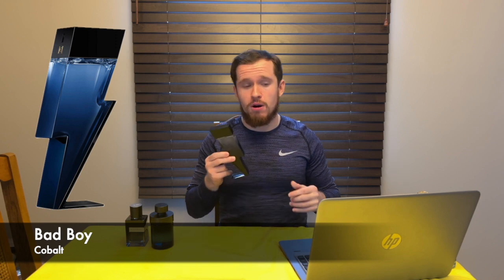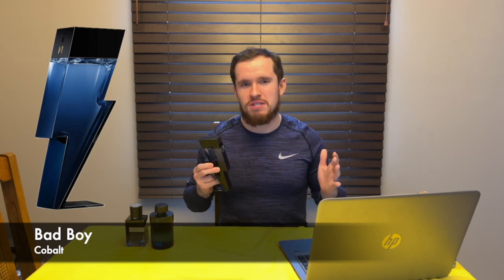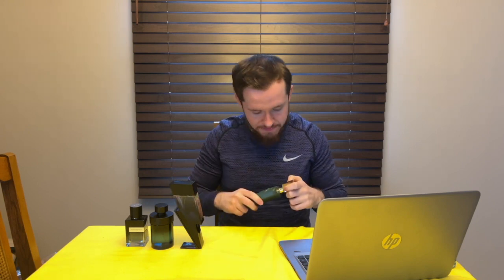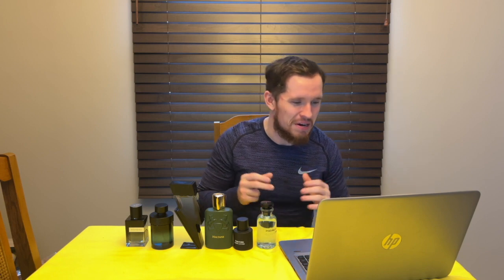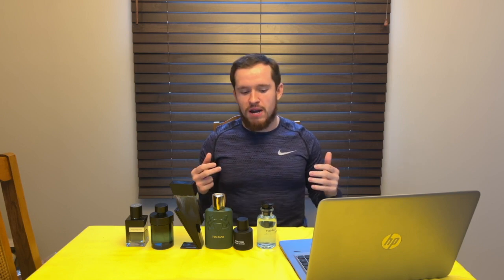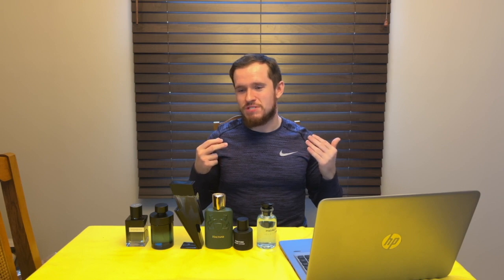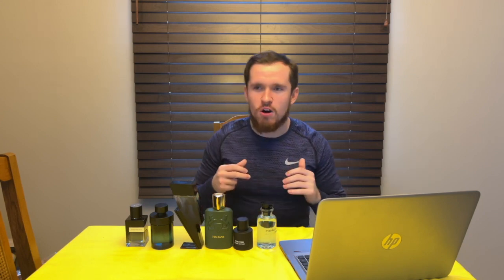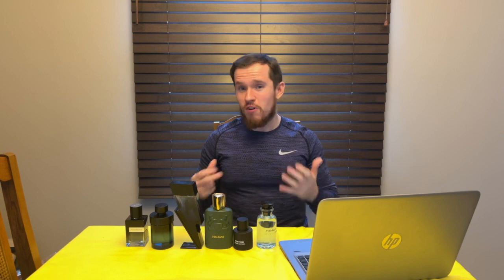Fragrances that command positive attention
Hey everyone! Today, I am sharing with you six scents that are more than will get you some positive attention. We've got everything from warm, spicy scents. To bold, fresh scents that make you stand out in a crowd. I'll talk you through each one, sharing why they're special and how they make me feel let's talk about these incredible fragrances. Let's dive in!